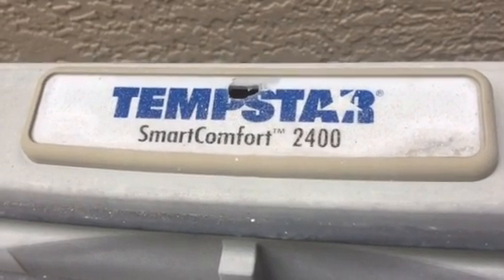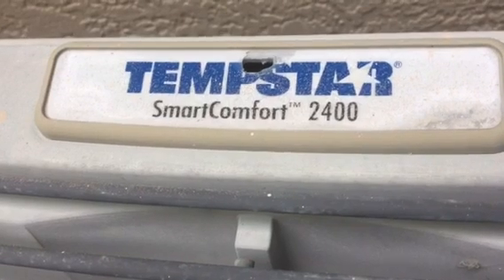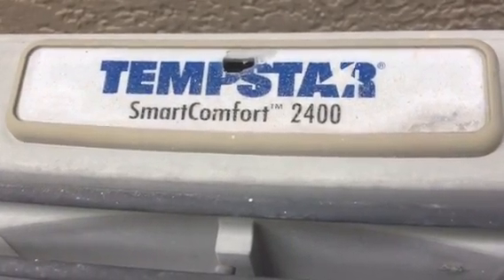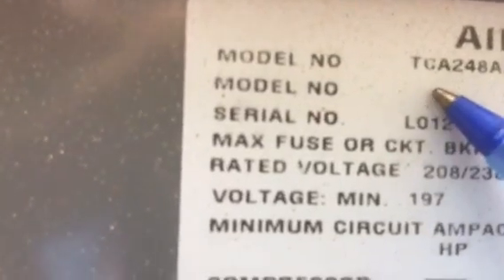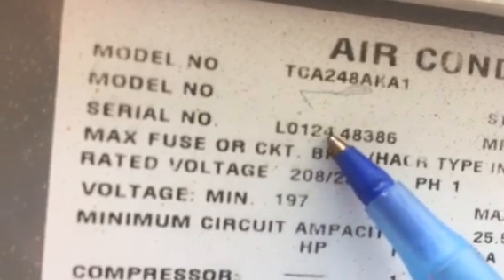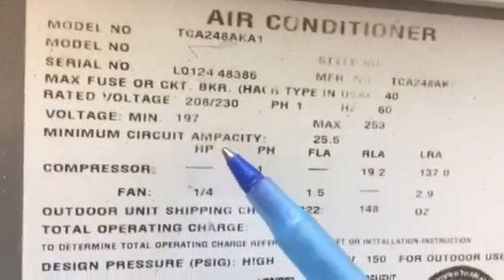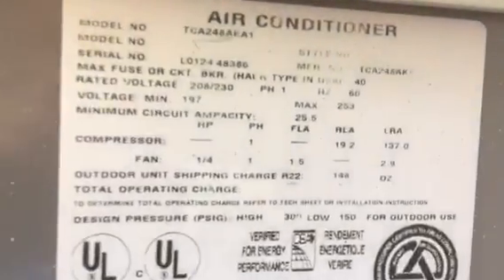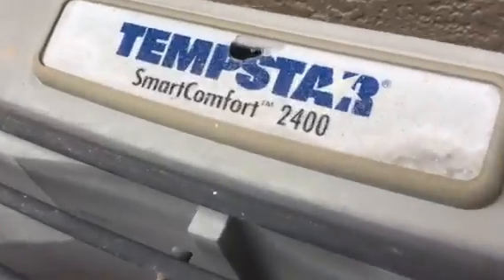How old is my Tempstar?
This video shows how to tell the age and size of your Tempstar condenser. It also shows you what type of refrigerant the unit uses if it is R-22 or R-410A. Usually the size of the equipment is measured by increments of 12,000 btu's per ton. It also explains what breaker size is required and what is the required horsepower and RPM's of the condenser fan motor.

- David